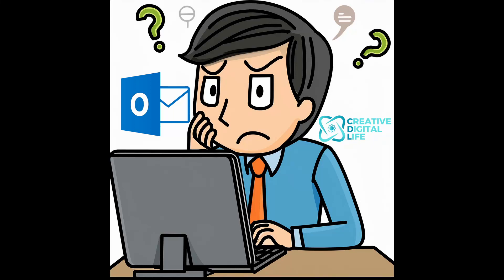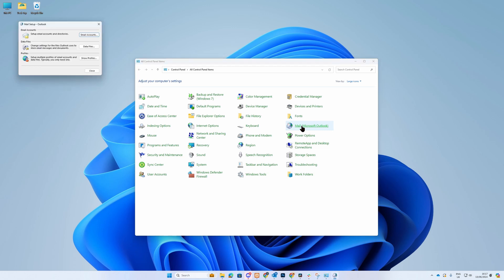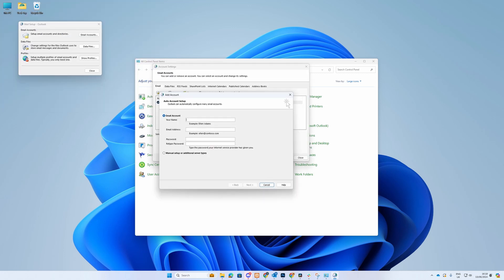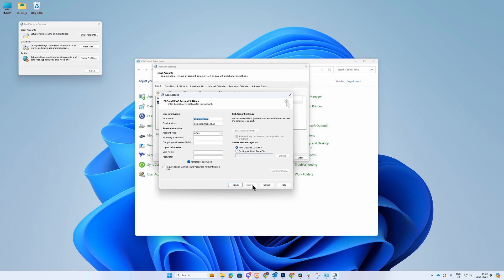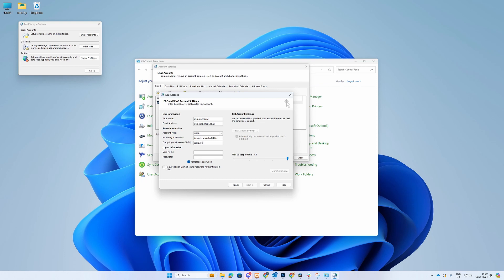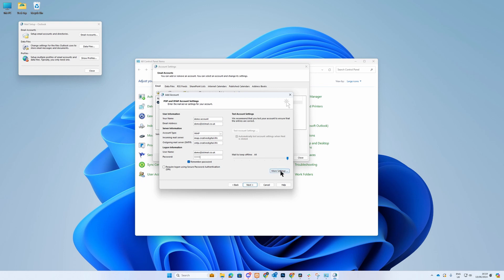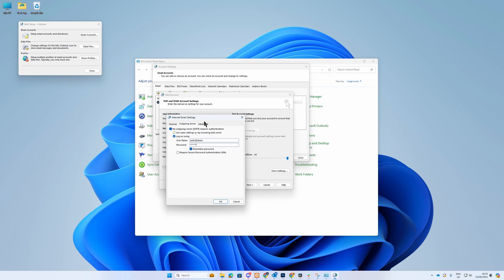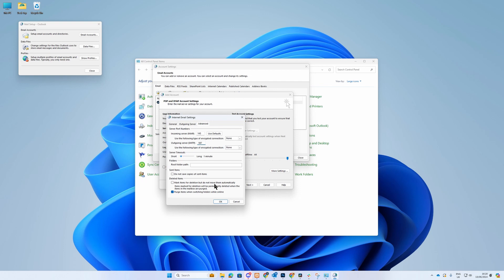setting up a POP or IMAP account in Microsoft Outlook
📧 Master Your Email Setup in Microsoft Outlook! 📧

Are you ready to simplify your email management? Whether you're new to Outlook or need a quick refresher, this step-by-step guide has you covered.

🔹 What You'll Learn:

How to configure your POP account in Outlook
Step-by-step setup for an IMAP account

By the end of this tutorial, you'll have the confidence to set up and manage your email accounts like a pro.